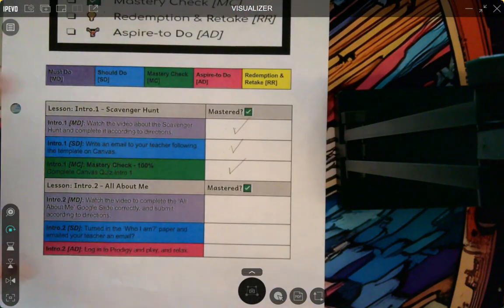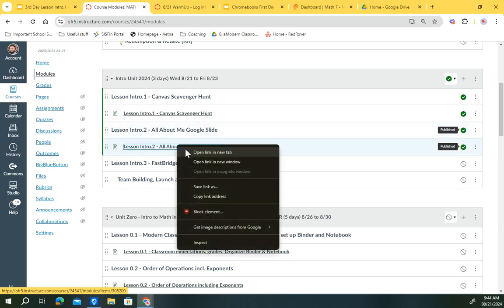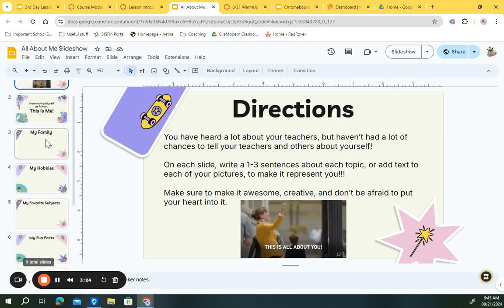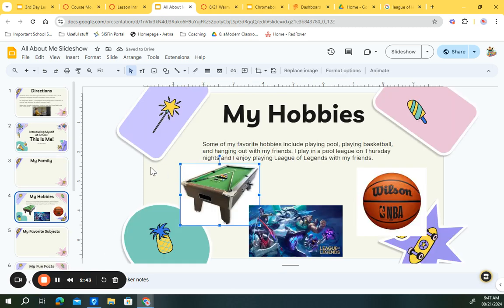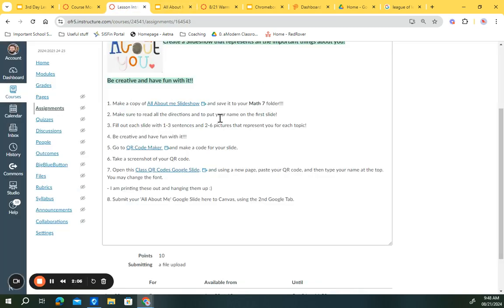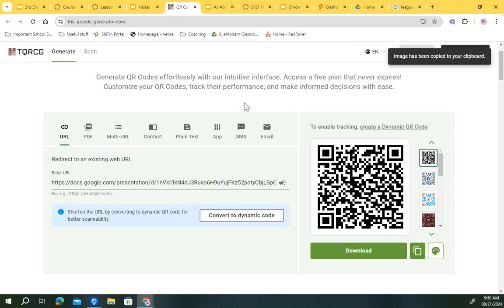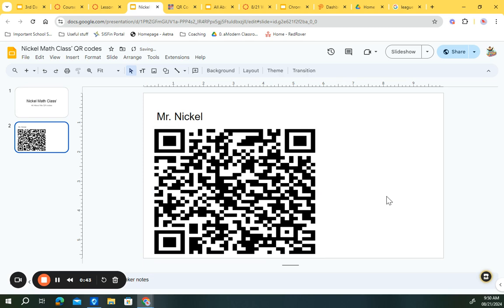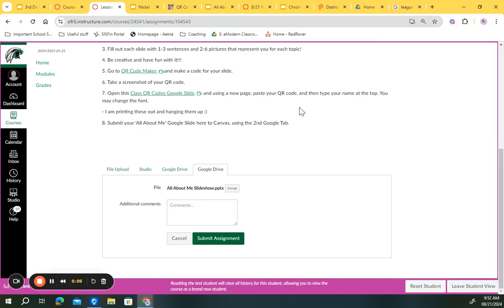Math Project All About Me 📐